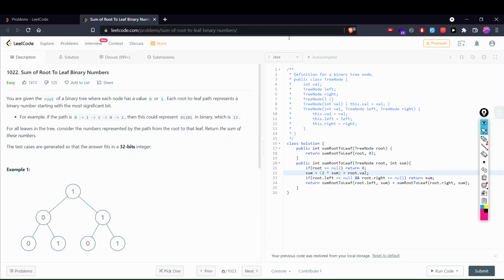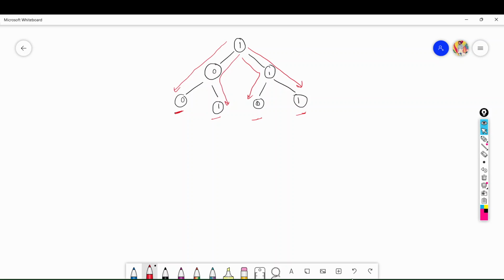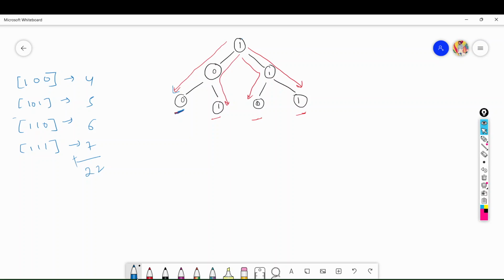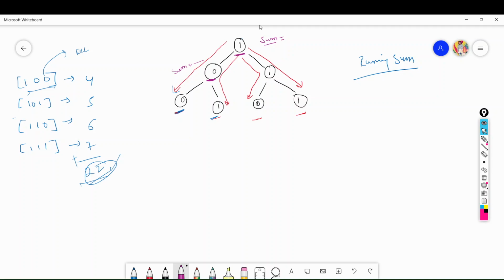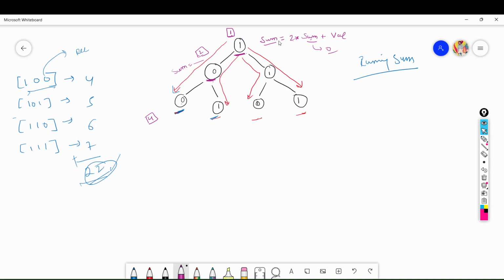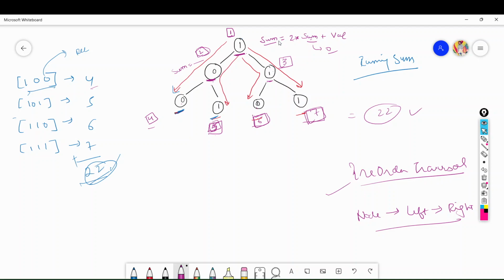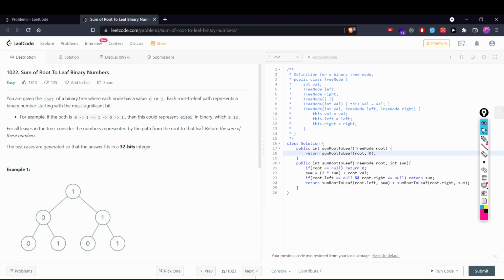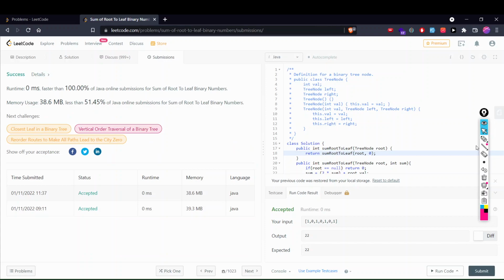Leetcode Monthly Challenge | #1022 Sum of Root To Leaf Binary Numbers